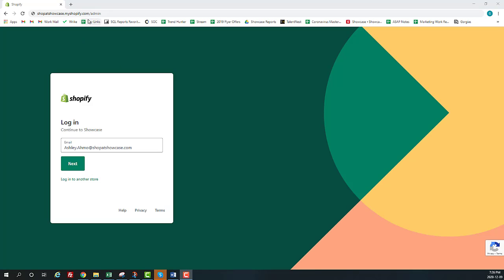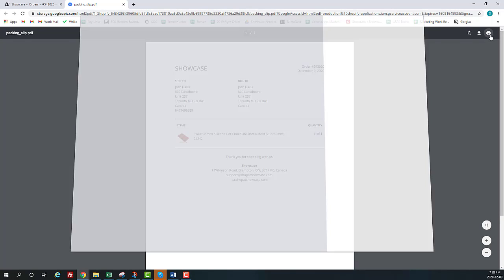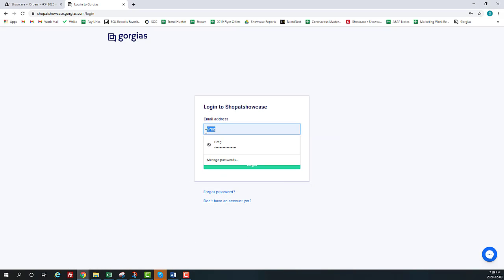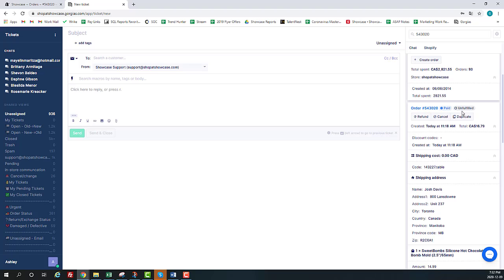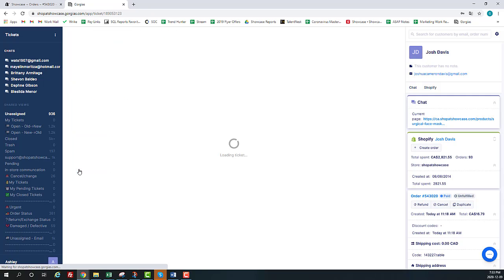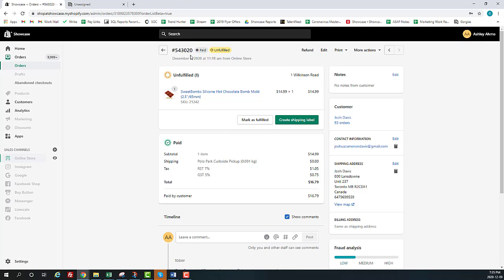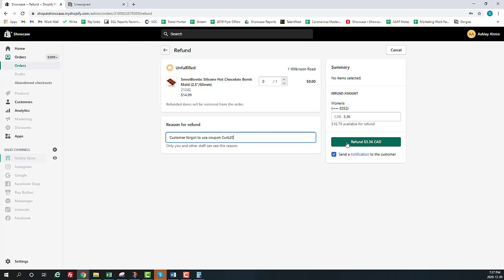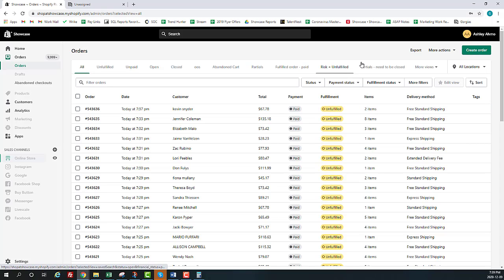Polo Park Buy Online & Pickup In Store Instructions